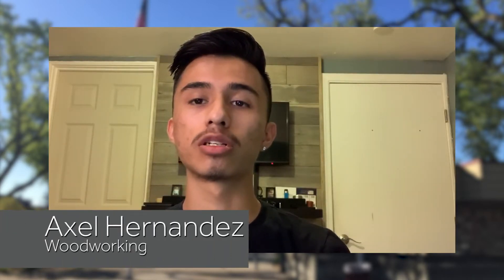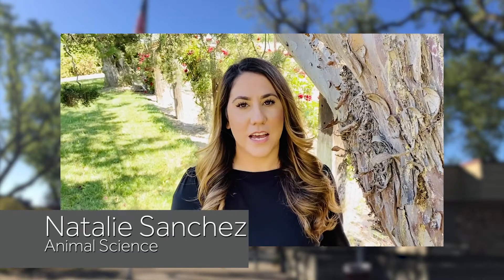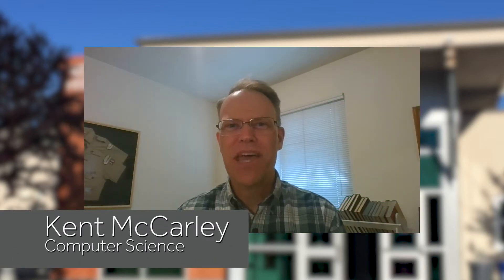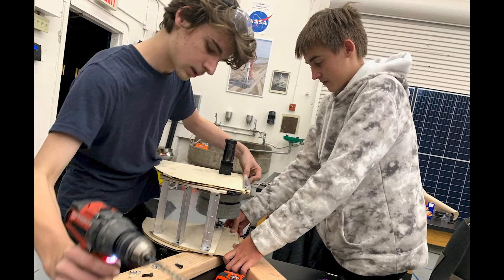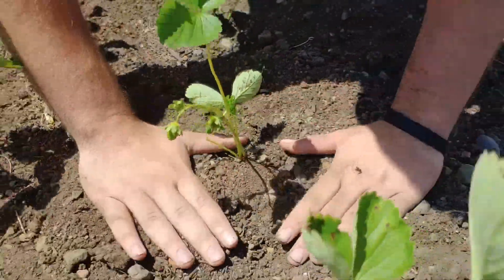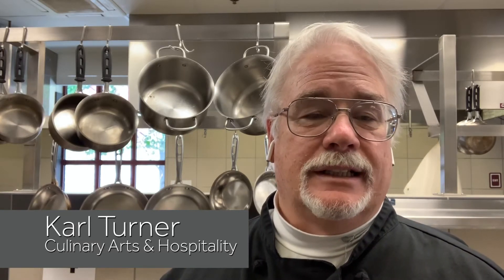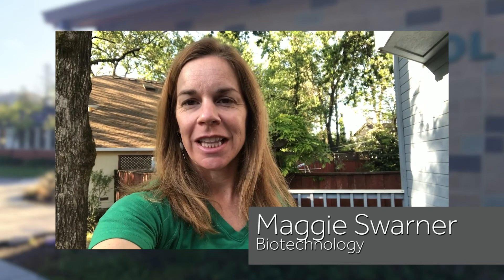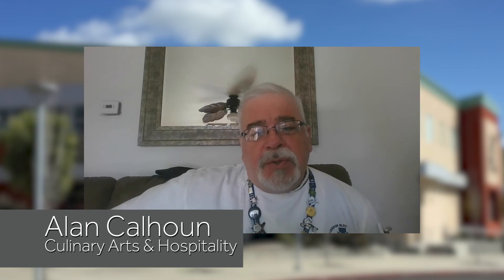Napa County Student Achievement Awards 2020